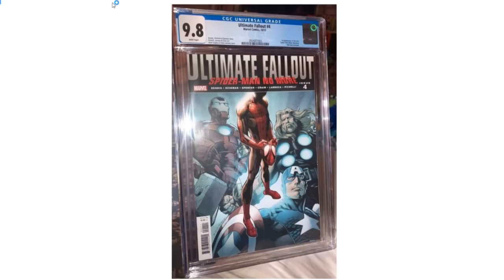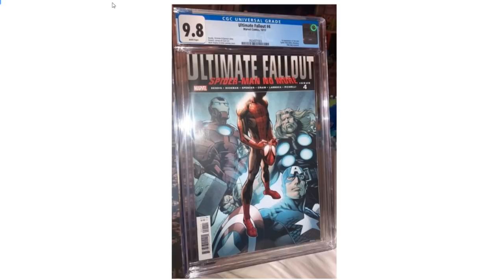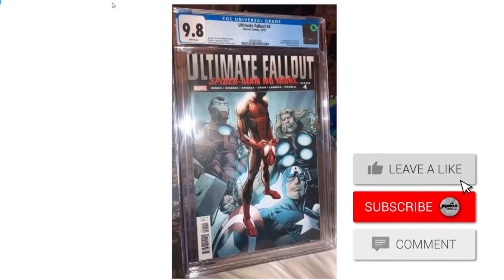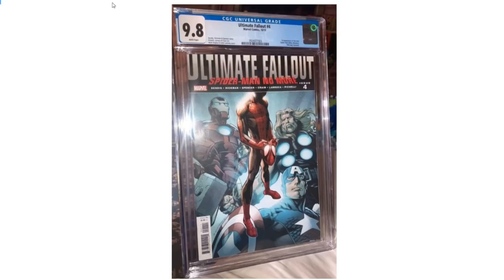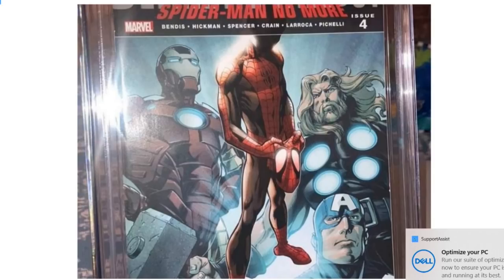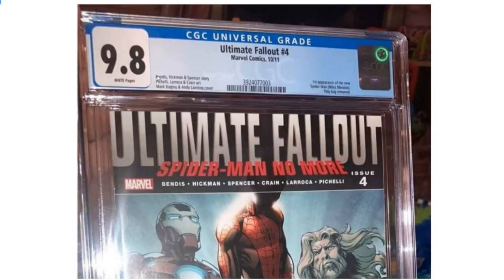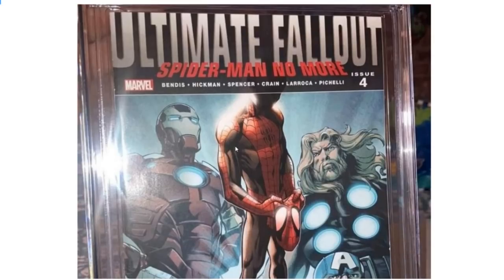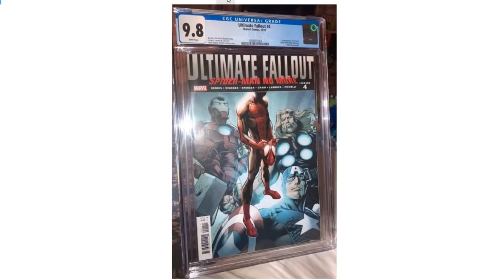Did CGC Get Scammed?